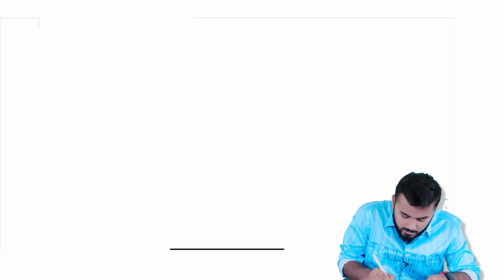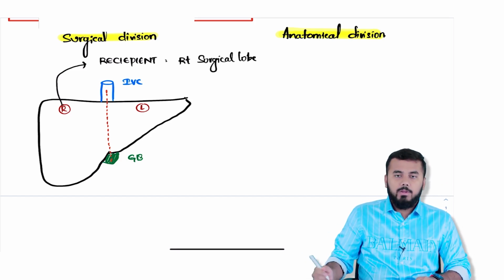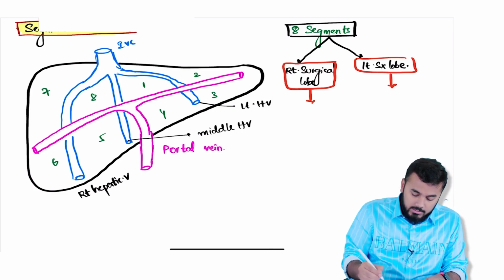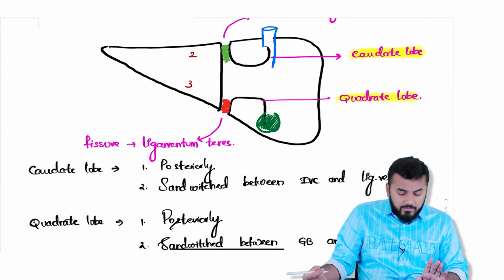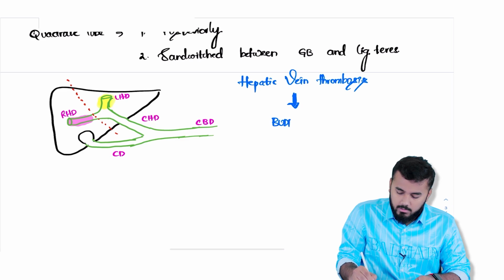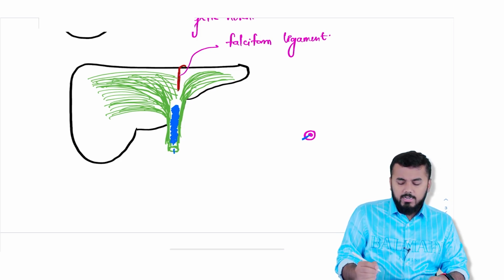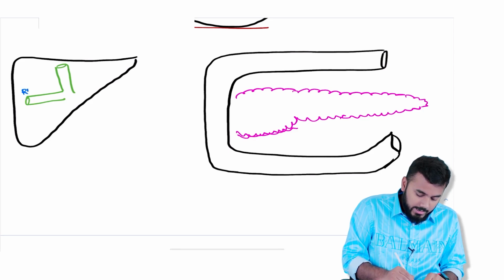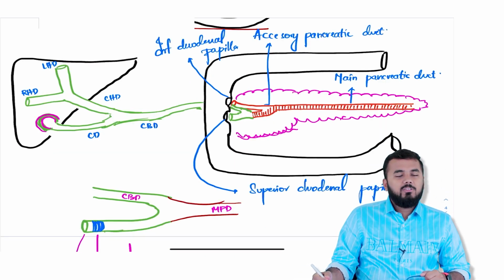19. Gross Anatomy of Liver | Lobes, Surfaces, Ligaments & Clinical Correlations | NEET PG/FMGE/USMLE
Gross Anatomy of Liver | Lobes, Surfaces, Ligaments & Clinical Correlations | NEET PG/FMGE/USMLE

The liver is the largest gland and the second largest organ in the human body (after skin), weighing approximately 1.2 to 1.5 kg in adults 🧠. It is located in the right hypochondrium, extending into the epigastrium and sometimes into the left hypochondrium, lying just beneath the right dome of the diaphragm. It is an intraperitoneal organ (except for the bare area) and plays crucial roles in metabolism, detoxification, bile production, and synthesis of plasma proteins 🧪.

The liver has two main anatomical surfaces:
• The diaphragmatic surface – smooth, convex, and related to the diaphragm and anterior abdominal wall. It is divided into anterior, superior, and right lateral surfaces.
• The visceral surface – concave and irregular, facing downward and posteriorly. It shows impressions from adjacent organs:

Gastric impression (left lobe)

Duodenal impression (right of the porta hepatis)

Colic impression (from hepatic flexure)

Renal and suprarenal impressions (right kidney and adrenal gland)

Gallbladder fossa 🟢

Inferior vena cava (IVC) groove/posterior surface)

The liver is anatomically divided into two lobes — right and left — by the falciform ligament on the diaphragmatic surface. However, functionally and surgically, it is divided into eight Couinaud segments based on the distribution of portal triad branches and hepatic veins 🩺.

On the visceral surface, two additional lobes are visible:
• Caudate lobe – situated between the IVC and ligamentum venosum
• Quadrate lobe – between the gallbladder and ligamentum teres

The liver is suspended and connected by multiple peritoneal ligaments, including:
• Falciform ligament – connects liver to the anterior abdominal wall
• Coronary ligament – forms the margins of the bare area
• Triangular ligaments (right and left) – where the coronary folds meet laterally
• Lesser omentum – attaches liver to the stomach and duodenum and encloses the portal triad (common bile duct, portal vein, and hepatic artery proper)

The porta hepatis (hilum of the liver) is the transverse fissure on the visceral surface where hepatic ducts exit and portal vein and hepatic artery enter. It marks the entry and exit point of structures essential for hepatic function 🔁.

Clinically, knowledge of liver gross anatomy is vital for procedures like liver biopsy, segmental hepatectomy, portal hypertension management, and imaging interpretation. Conditions like cirrhosis, hepatocellular carcinoma, and hydatid cysts are all anatomically mapped using surface landmarks and segmental divisions.